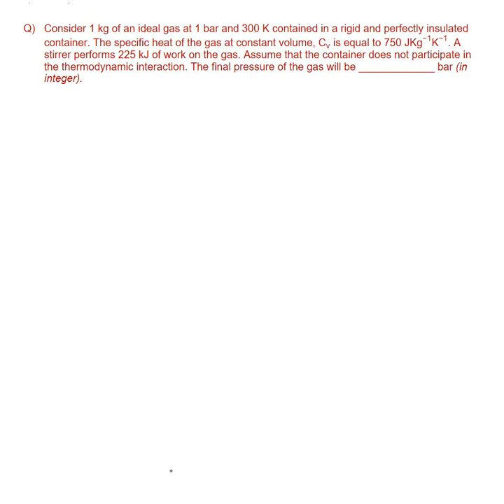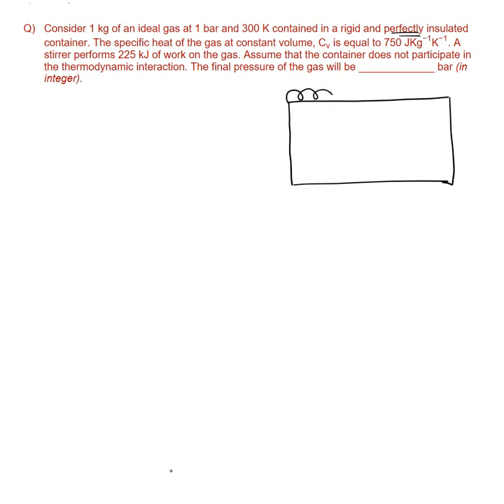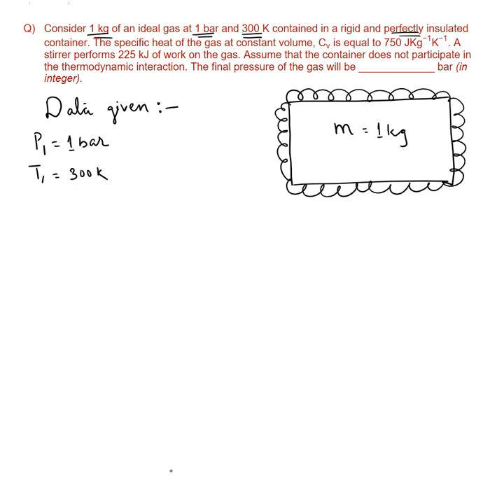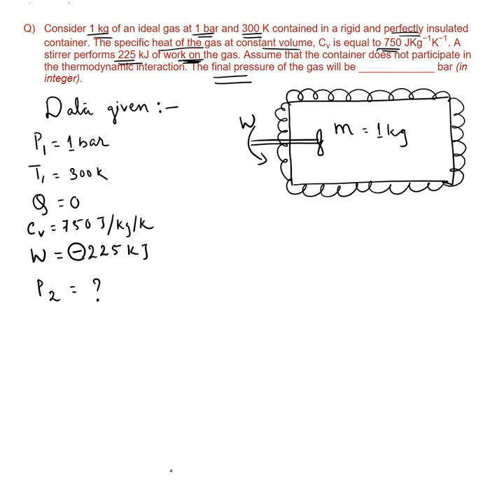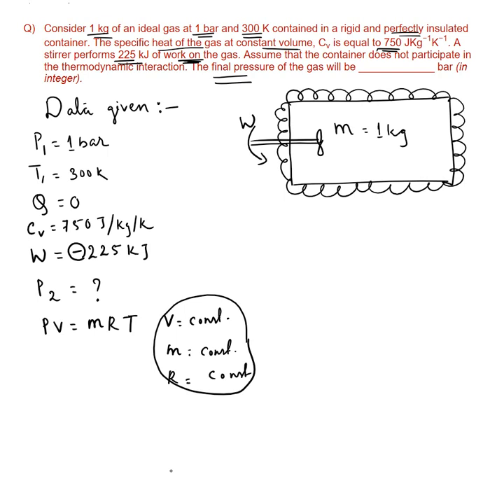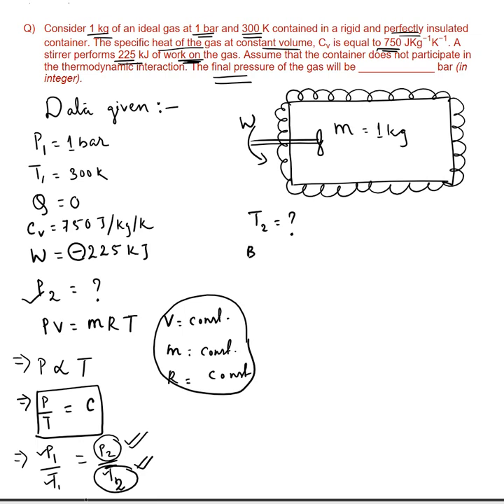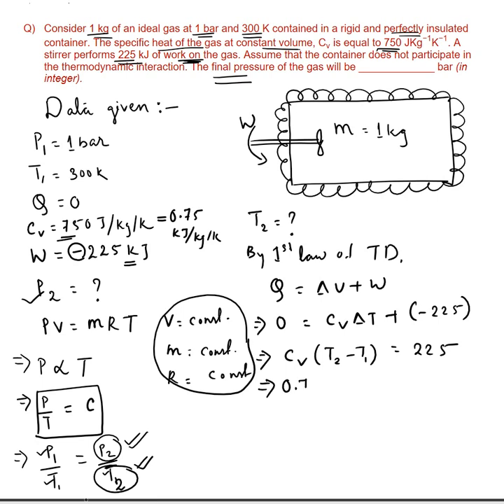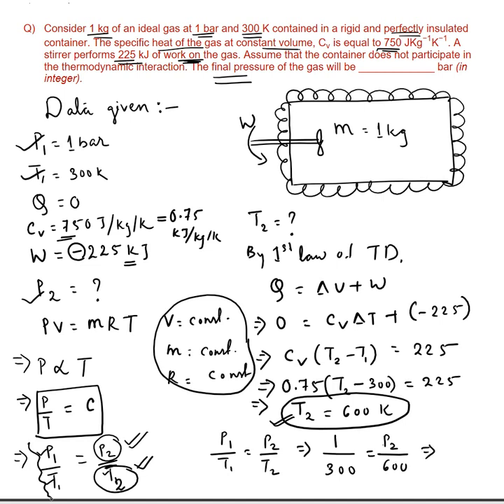🫵🫵Numerical Series 2 || Mechanical || GATE Previous Year Question || Thermodynamics👍👍